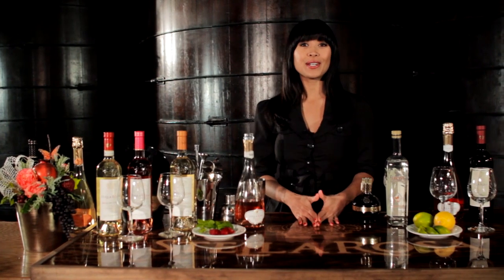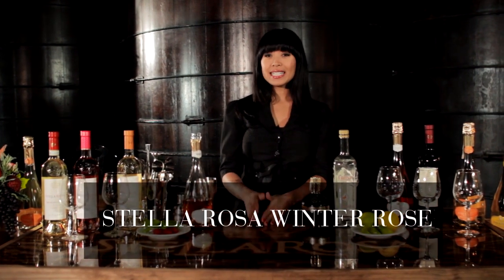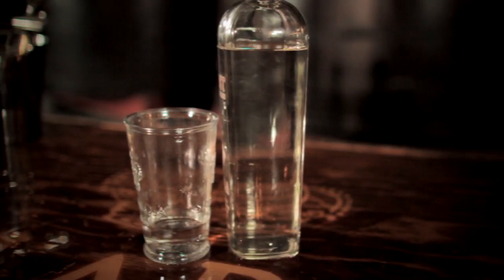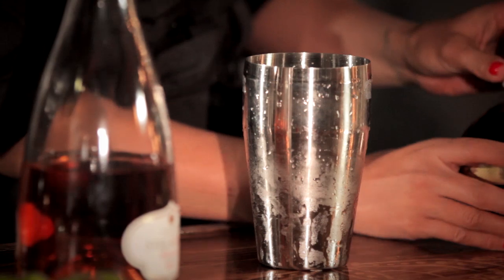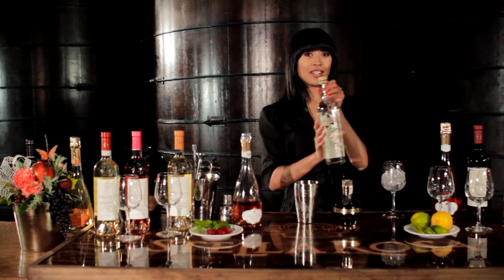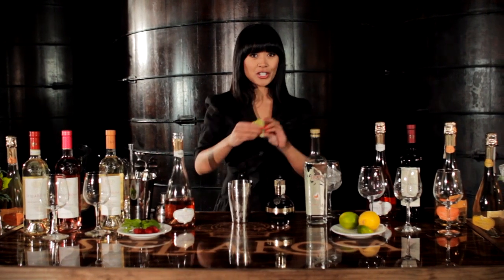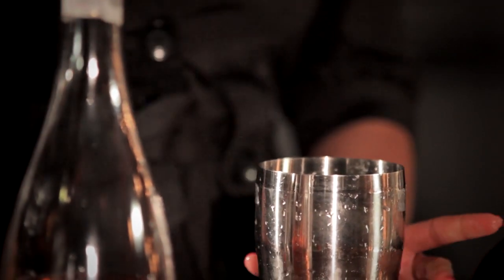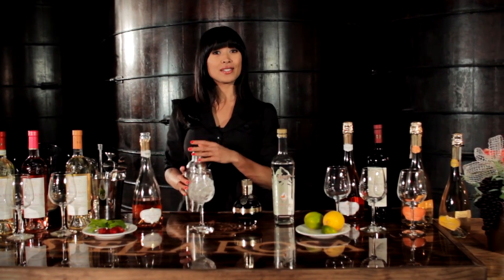Stella Rosa Winter Rose Cocktail Recipe | STELLA ROSA TV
New cocktail recipe series with Stella Rosa Wines.

3 oz. Stella Rosa Imperiale Moscato Rosé
½ oz. Chambord
1 oz. vanilla vodka
Juice of 1-2 lime wedges
Ice
Mint sprig for garnish